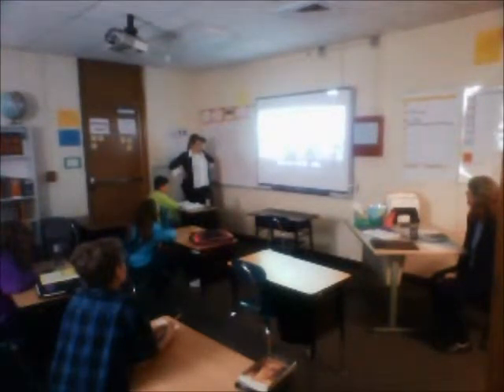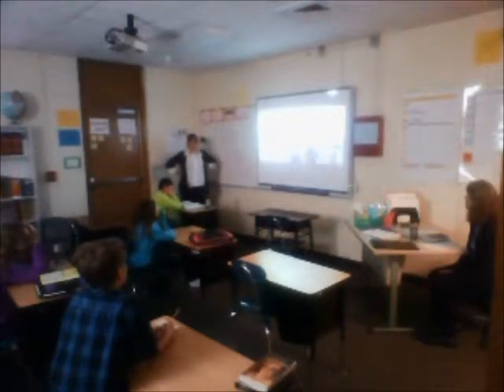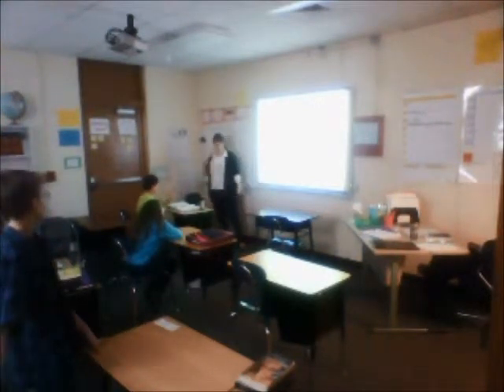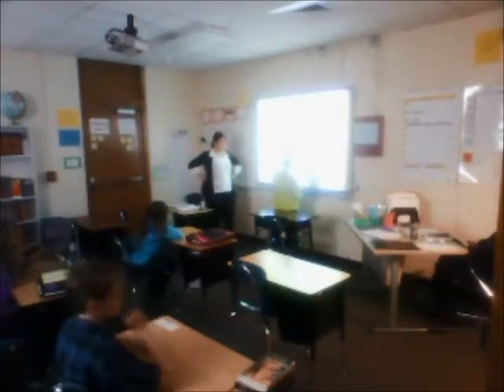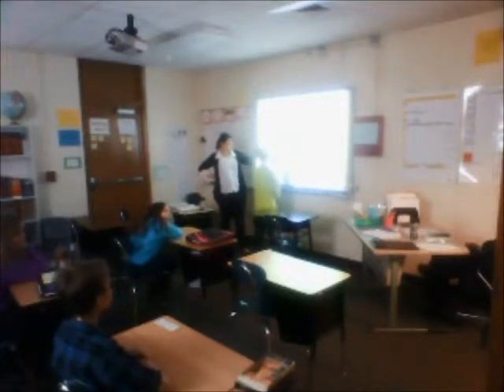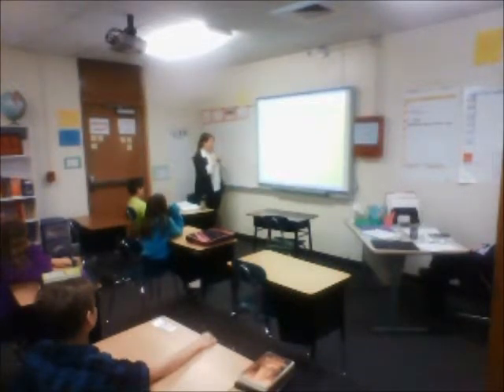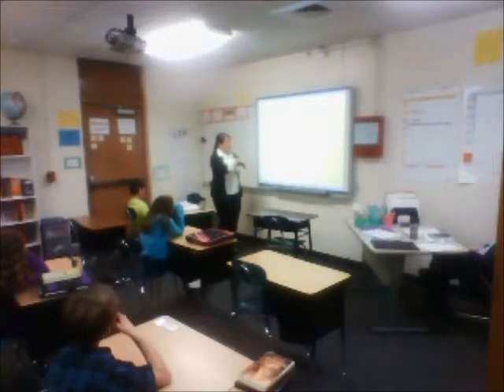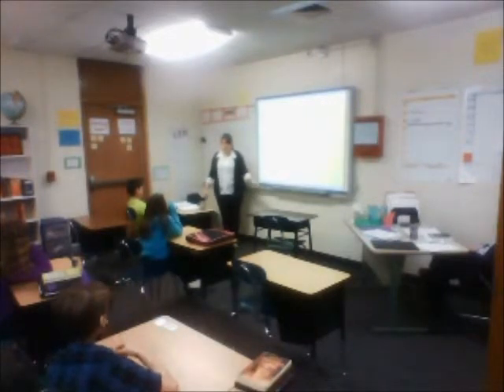Classifying Triangles Lesson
Input and Modeling:
Watch triangle Youtube video twice.
First time, just watch.
Teach arm movements.
Second time, sing and do arm movements.
Display SMARTboard presentation.
Review key terms (acute, obtuse, right, equilateral, isosceles, and scalene triangles) once more
Guided Practice:
*Note: No guided practice because all of the information is review from prior lessons.
Independent Practice:
Present "Types of Triangles" activity on the SMARTboard
Model example of how to use elliptical sentence to explain thinking.
Point to triangle on the board
Fill in sentence appropriately